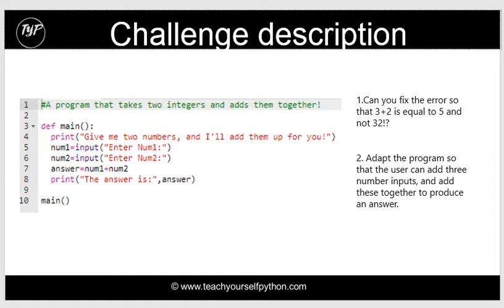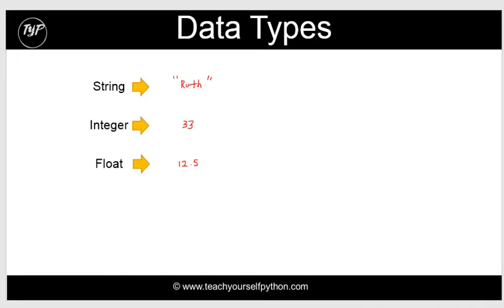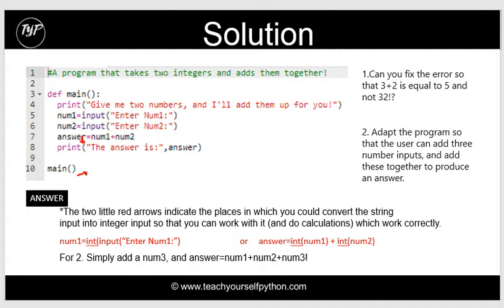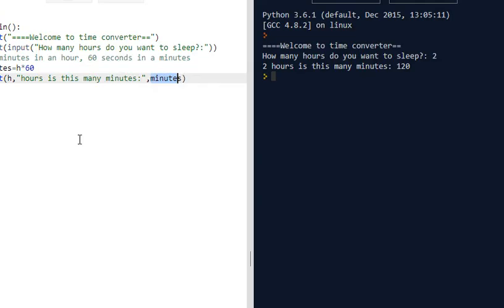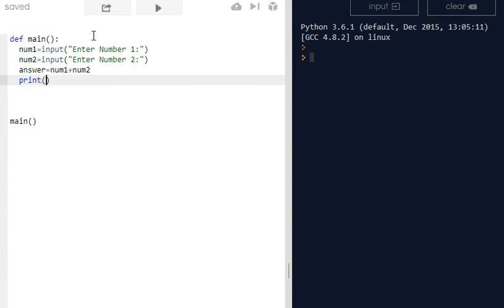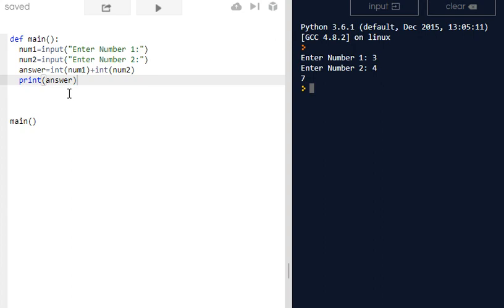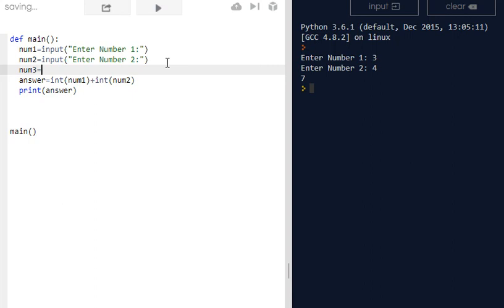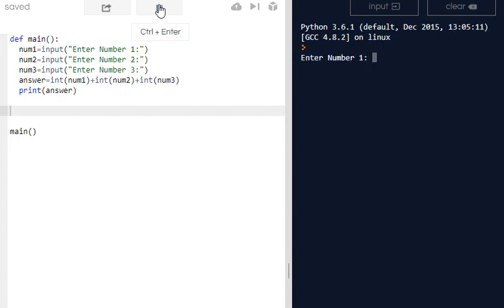#4-Quick_Start Integer Sum Solution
- your one stop for all things python. BRING LEARNING TO LIFE with pedagogically tried and tested lessons, videos, turorials and the highly popular new solve and learn series which takes beginners through the concepts of python right from variables to user input to lists, dictionaries and file handling.  The series includes end of unit challenges, and tests, complete with solutions for teachers. The key is to prepare learners for NEAs, controlled assessments, coursework or mini projects. is the tried and tested way to get ahead - for learners, educators and teachers alike.